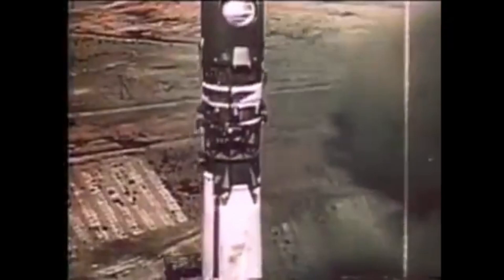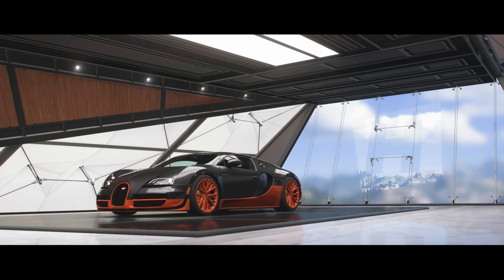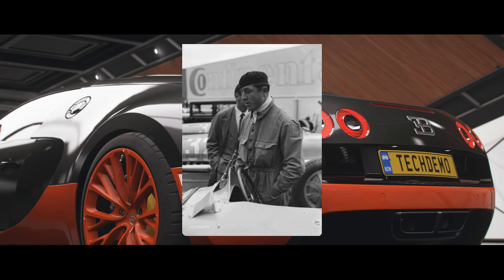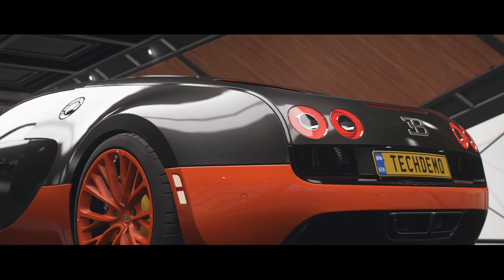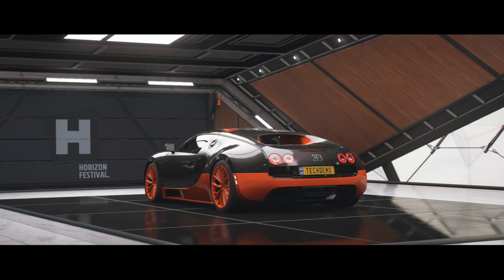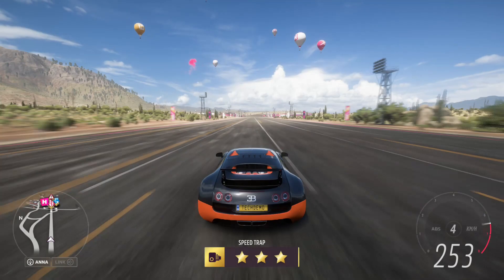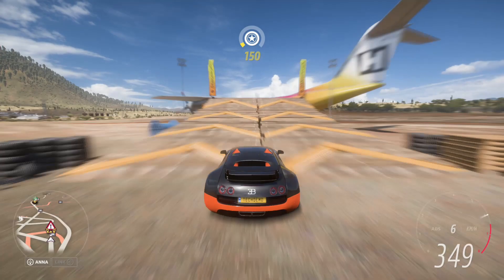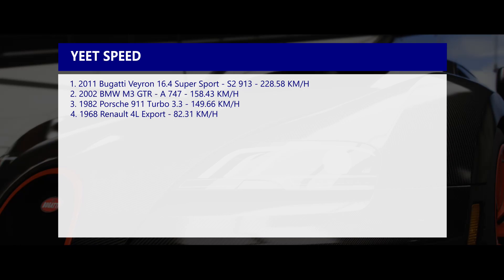[4] - The Moment - Bugatti Veyron 16.4 Super Sport - Forza Horizon 5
Blink and you will miss it, as Bugatti makes it's first appearance on the show with the Veyron Super Sport. And it's about to break some records!